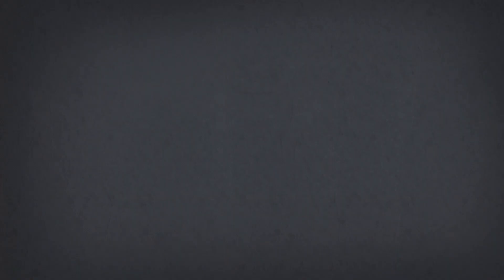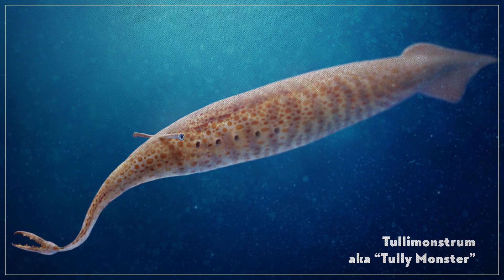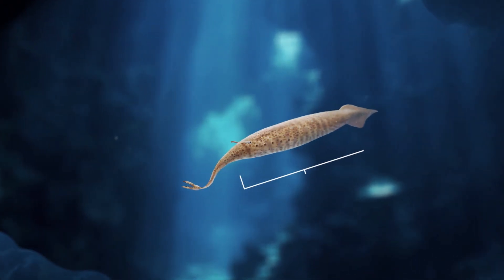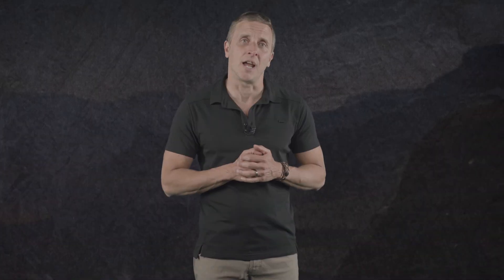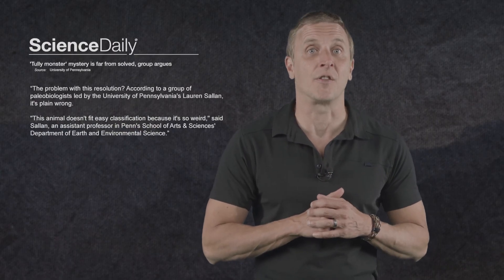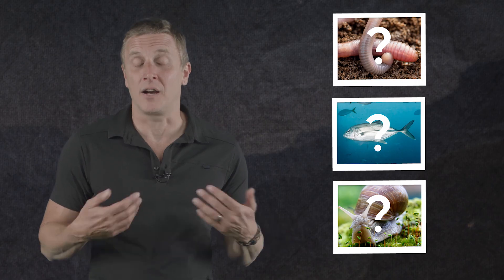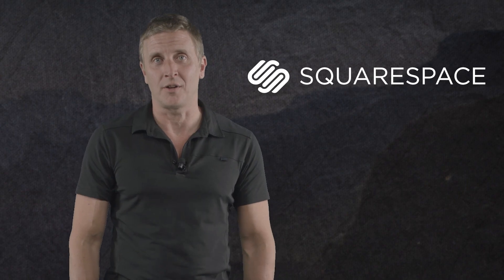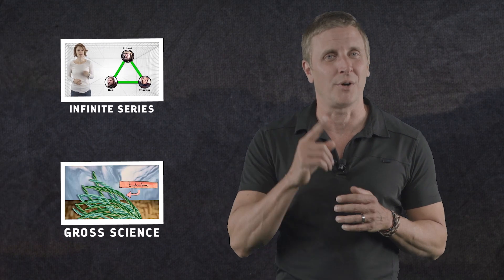The Tully Monster & Other Problematic Creatures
↓ More info below ↓

Thank you to Squarespace for supporting PBS. To learn more, head to squarespace.com and use code "eons"

There are animals in the fossil record that challenge some of our most basic ideas about what animals are supposed to look like. If there ever was a monster on this planet that was worthy of the name, it might have been the Tully Monster.

Thanks to Julio Lacerda and Studio 252mya for the Tully Monster illustration. You can find more of Julio's work